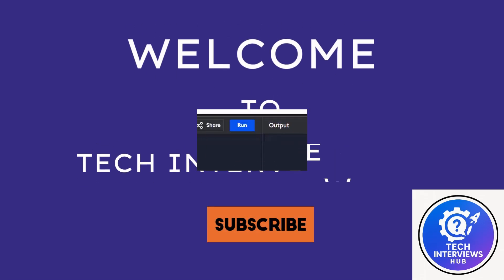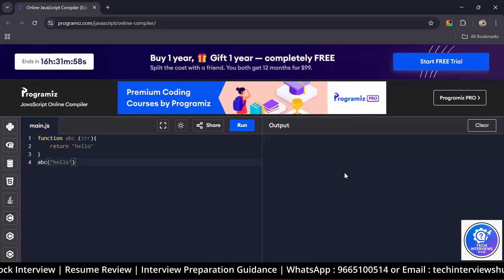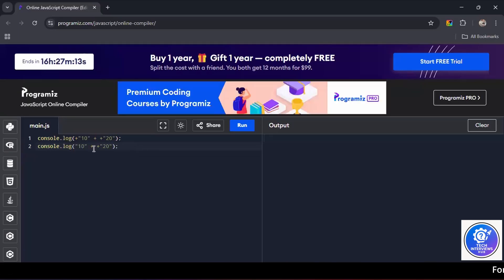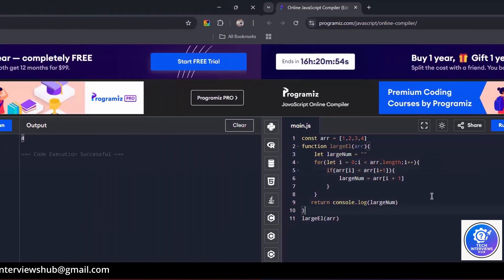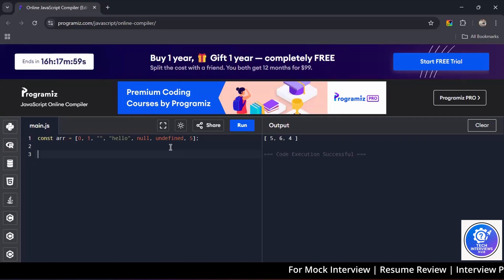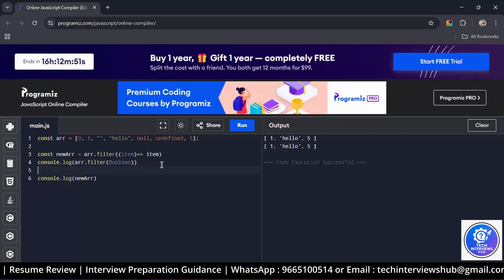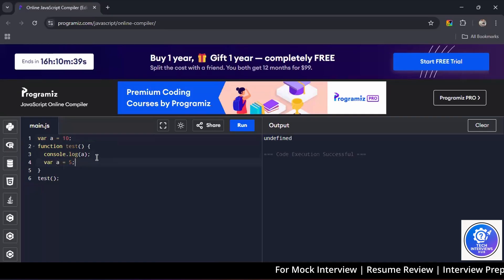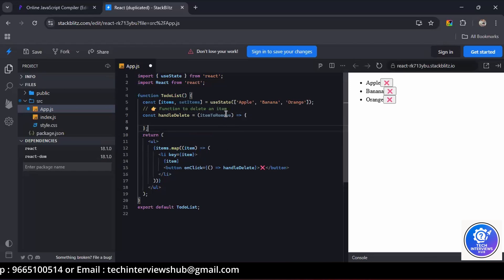Frontend Developer Interview - 07 | FRESHER | React, JavaScript, HTML, CSS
❓Struggling with React or JavaScript interview questions?
This interview covers real frontend interview questions, including React concepts, JavaScript tricky problems, output-based questions, HTML, CSS, and a real React machine coding round—just like actual interviews.

Whether you're a fresher, switching roles, or have a few years of experience — this video will guide you through the essential concepts needed for frontend interviews.

💡 About Me
I’m a Frontend Developer with 7+ years of experience in React, JavaScript and Web development.  I’ve taken multiple interviews, guided candidates, and helping many land their first job or switch careers.

Need Help with Interview Preparation?

If you need mock interview sessions, resume review, or interview preparation guidance,